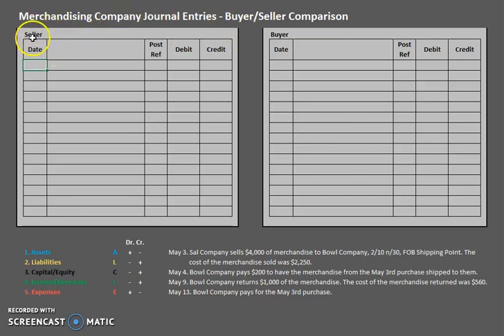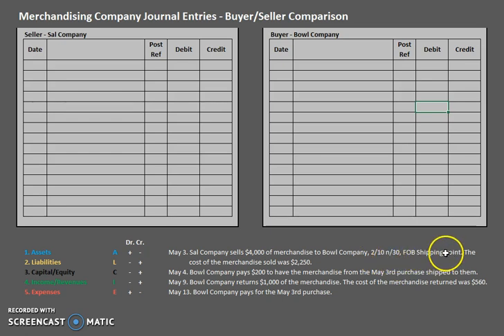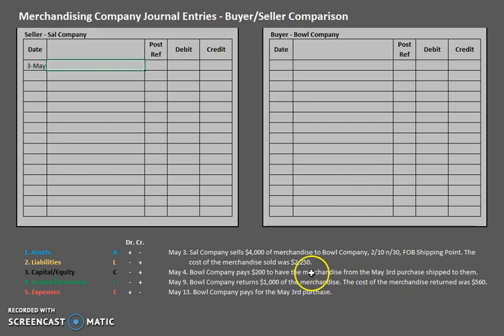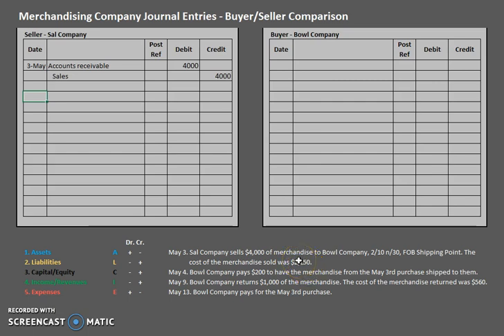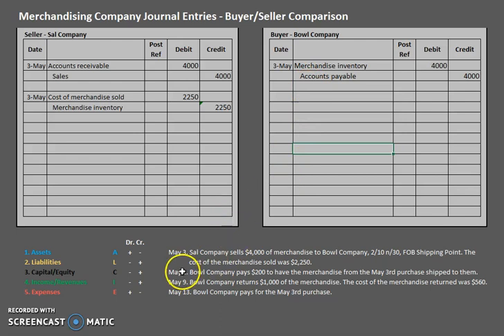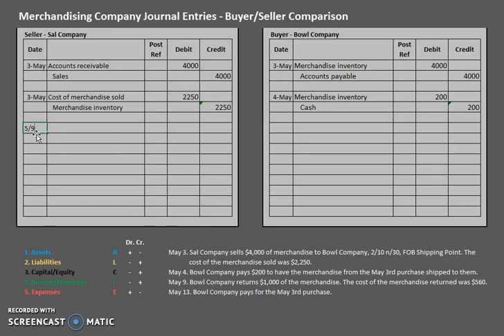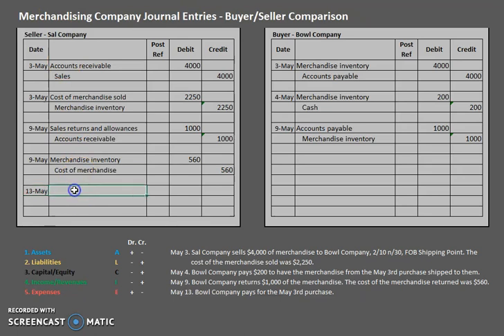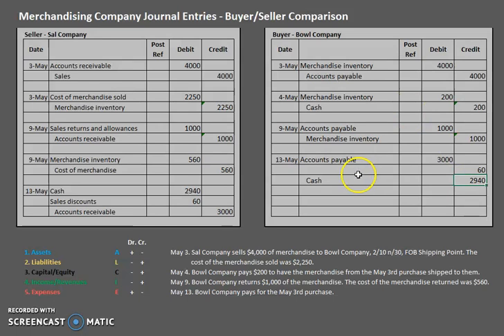Merchandising: Buyer/Seller Journal Entries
Learn to journalize buyer/seller entries using the gross, perpetual method. Pay close attention to the differences and how the buyer and seller treat certain aspects of these transactions.

If you struggle with journalizing in general, please see our journalizing videos in the accounting cycle series.